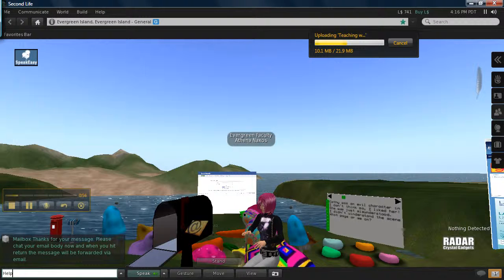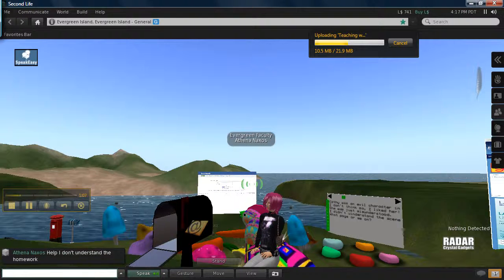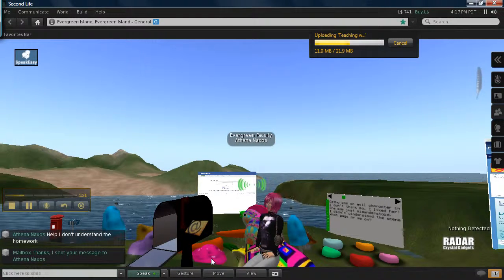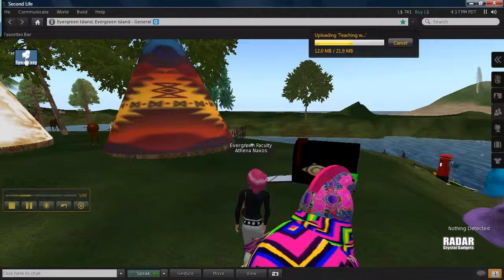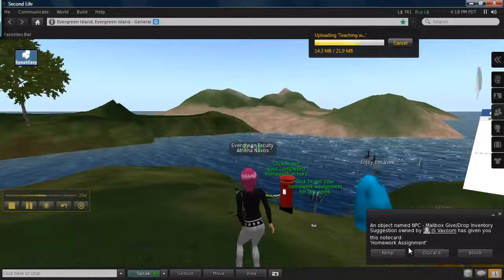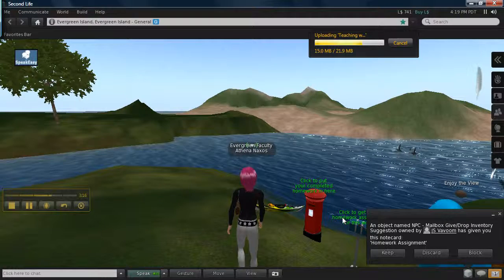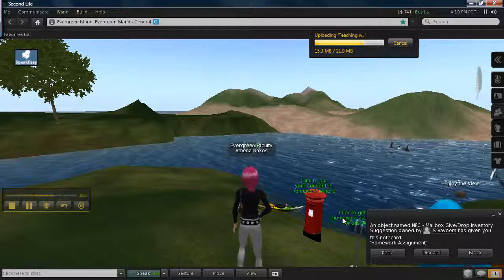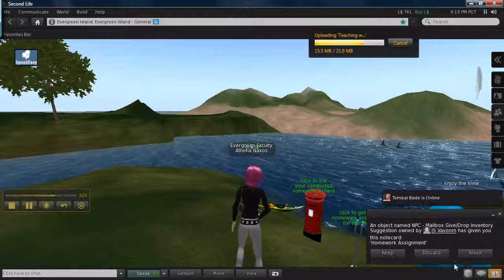classroom management tools in Second Life